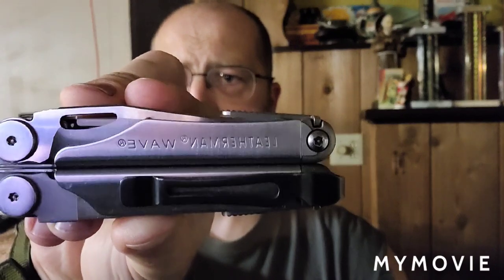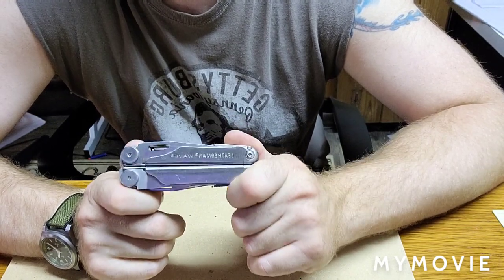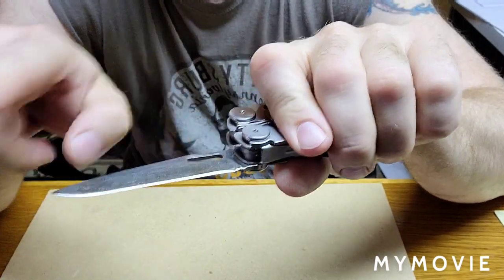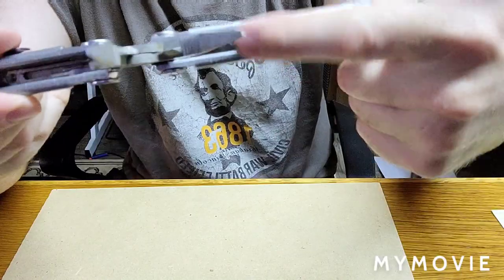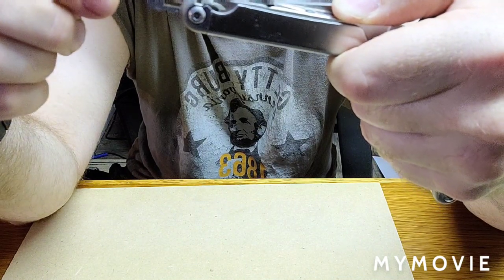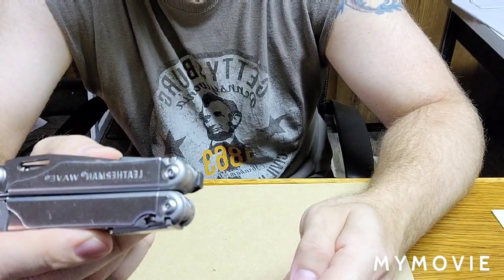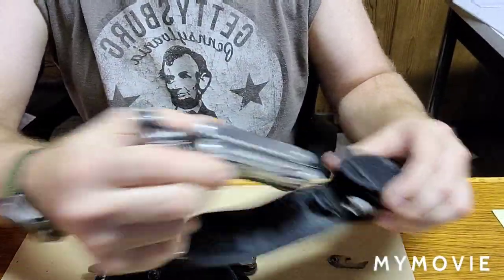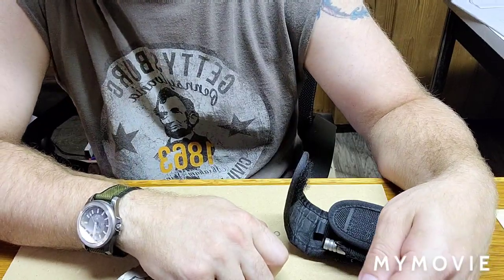Leatherman multi-tool, a must for everyday carry (EDC).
I review and compare. and talk about the Leatherman Wave multi-tool